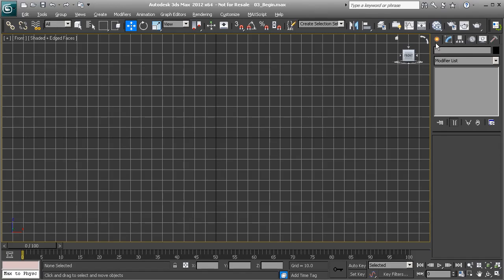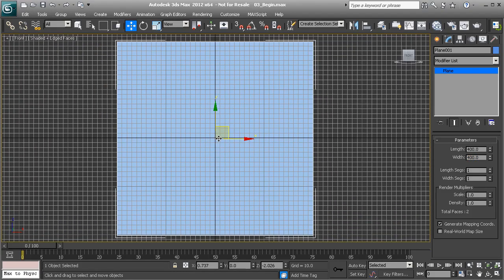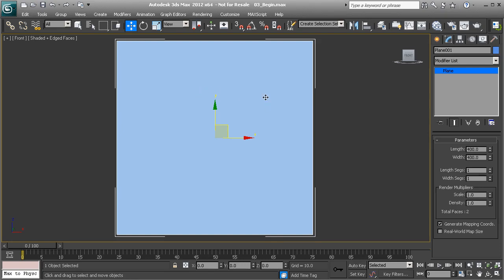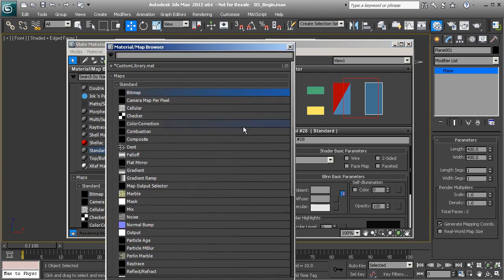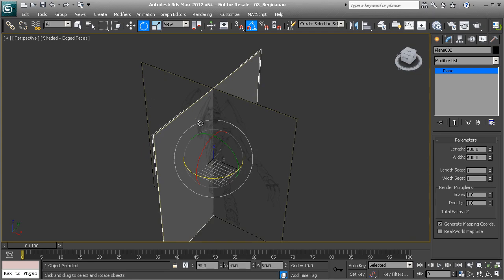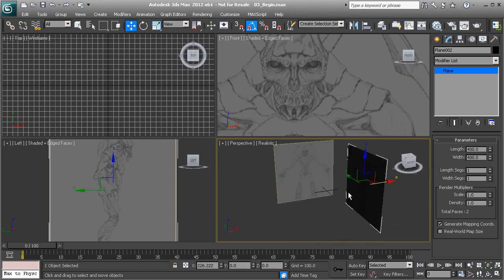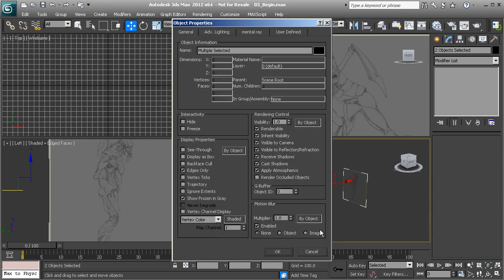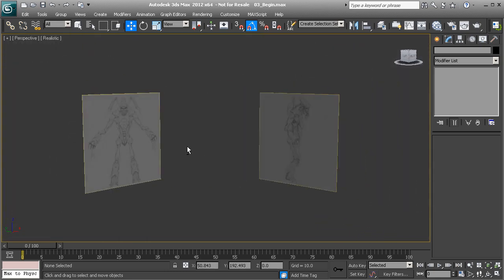04 Beginner's guide to reference images in 3ds max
04 Apply reference images to planes in 3ds Max